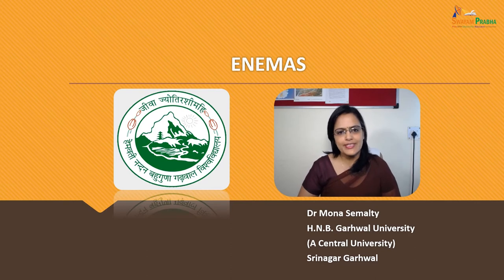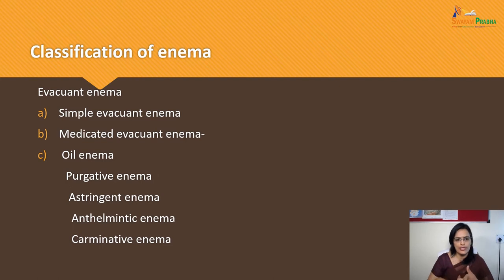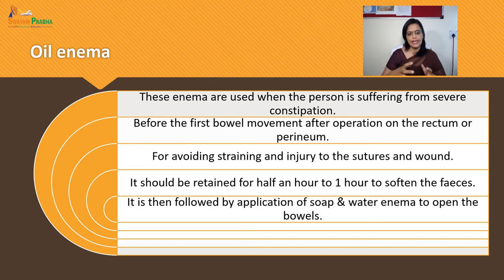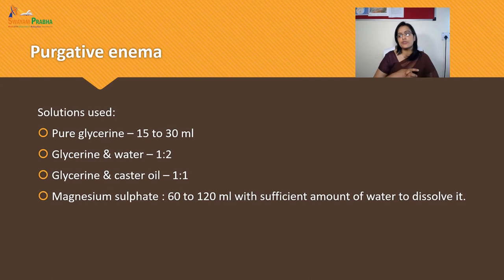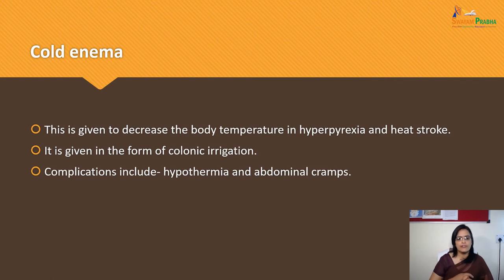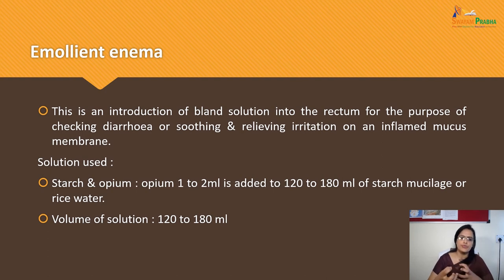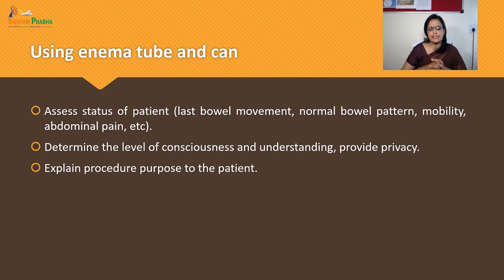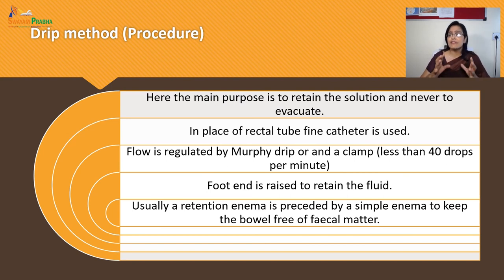Enemas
Subject:Pharmaceutical Sciences
Course:Pharmaceutics I